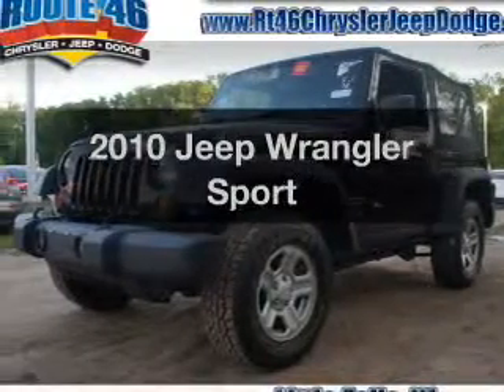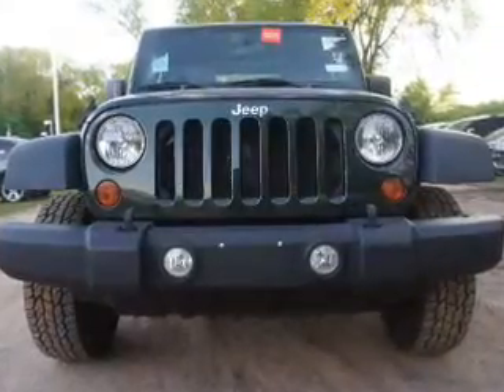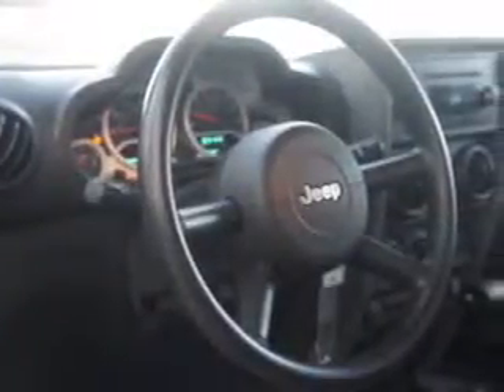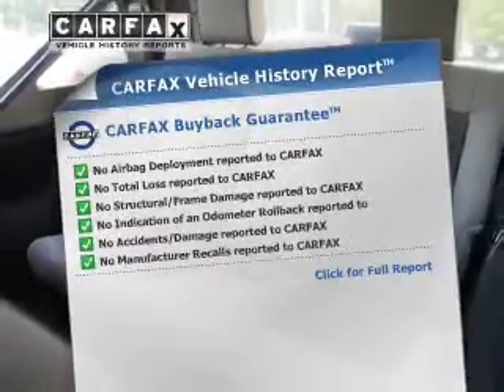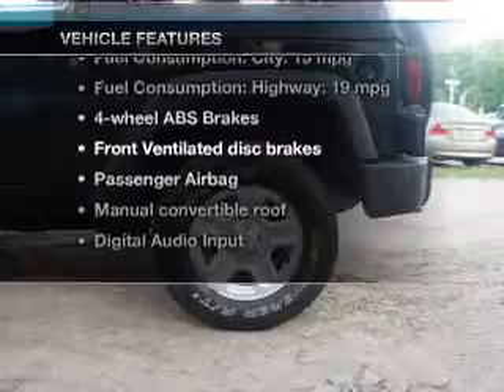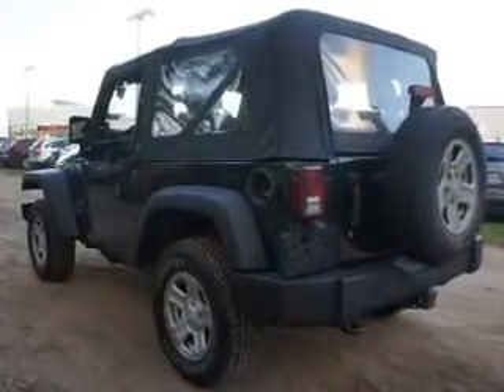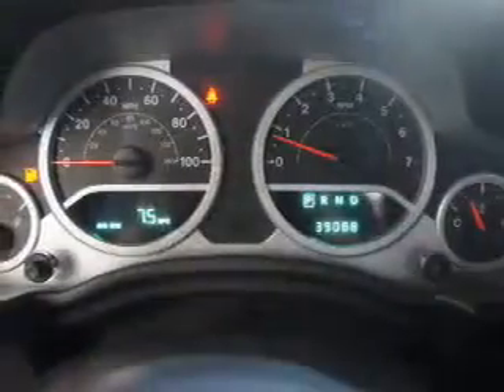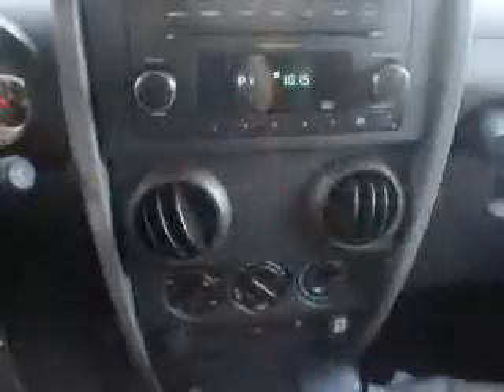2010 Jeep Wrangler - Little Falls NJ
Year: 2010
Make: Jeep
Model: Wrangler
Trim: Sport
Engine: 3.8 liter 6 cylinder 12 valve
Transmission: Automatic
Color: Natural Green Pearlcoat
Mileage: 39088
Address: